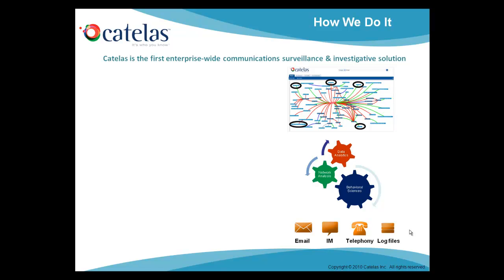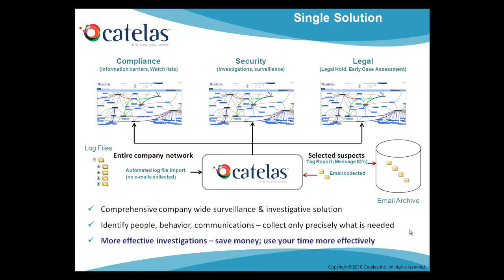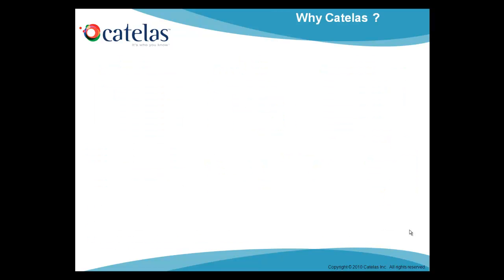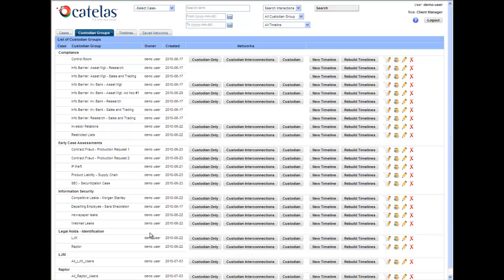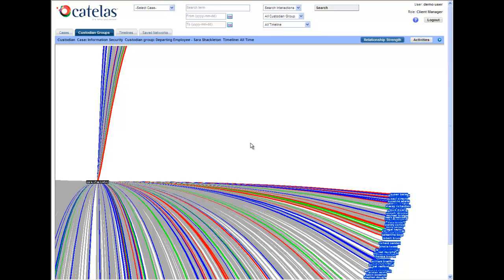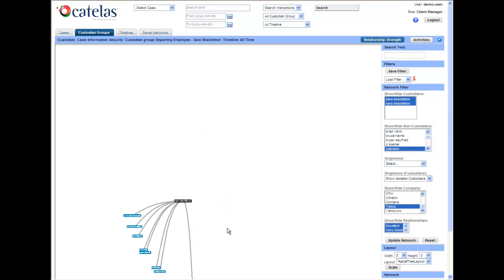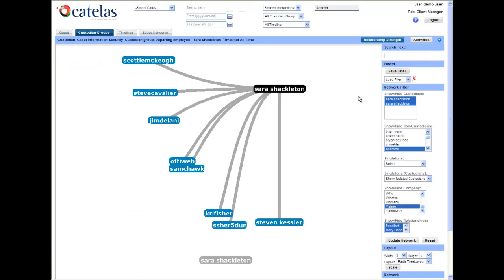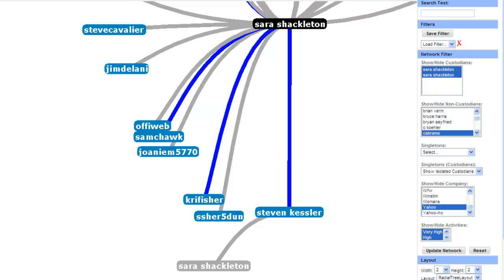Catelas Relationship Forensics for Security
The market's first holistic platform for communications analytics: a single platform serves the needs of Compliance (information barriers, watch lists, control rooms), Legal (Early Case Analytics & Preservation) and Information Security (investigations & information theft).  Processes both log files and native emails.
Catelas Relationship Forensics leverages Social Network Analysis & Behavioral Analysis to quickly uncover who communicated to whom and when, how well people know each other and the levels of activity throughout networks.